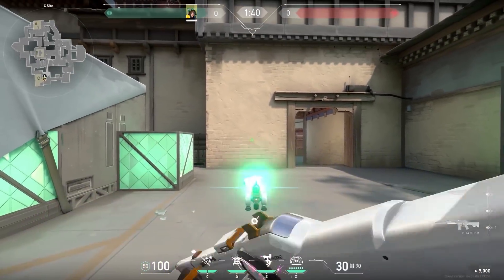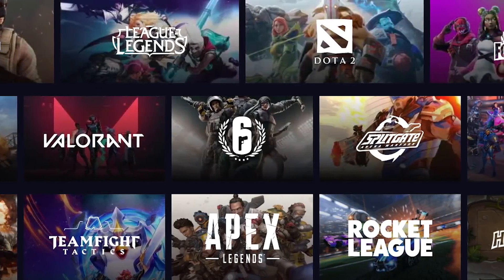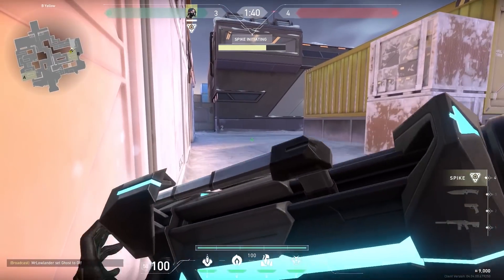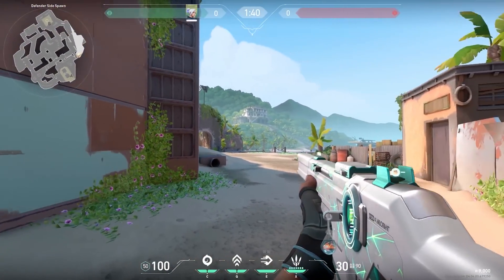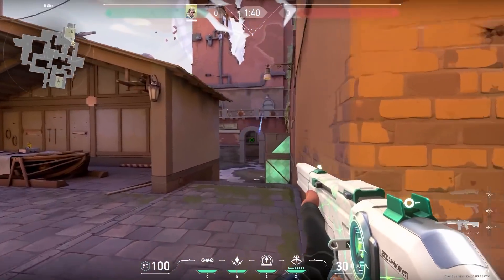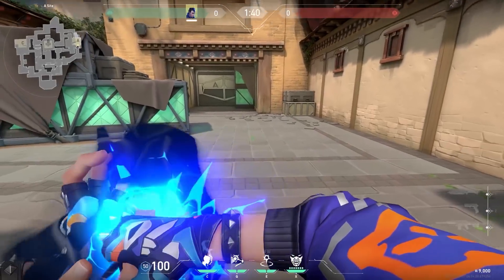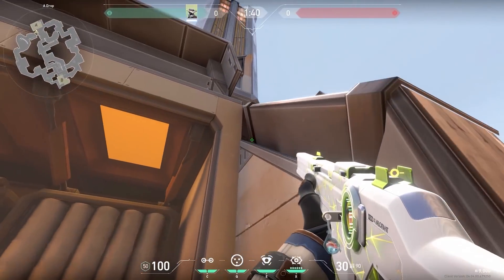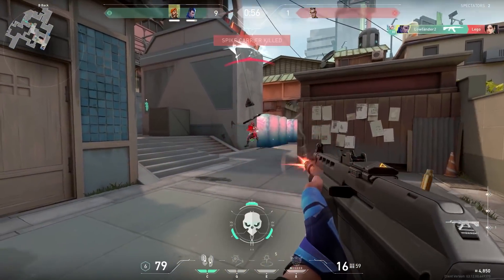Valorant Tips And Tricks Sent By You - Part 22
Download BUFF before the end of march and receive an extra 30 points, 60 in total for new users!
(ad)